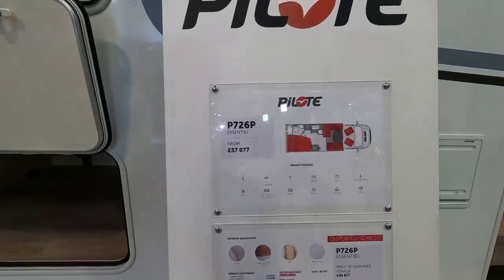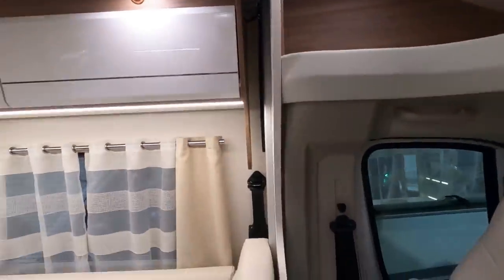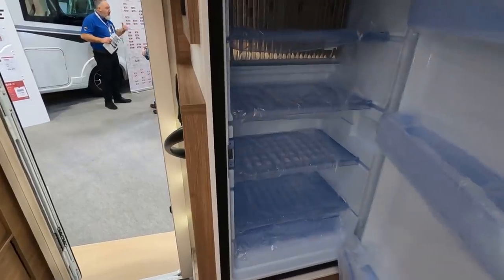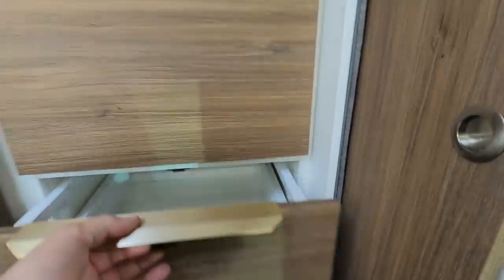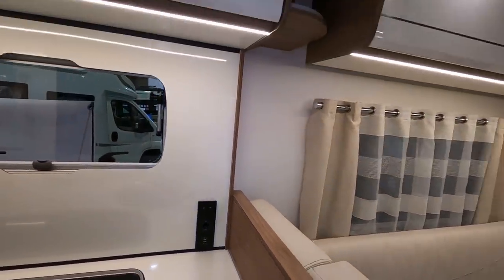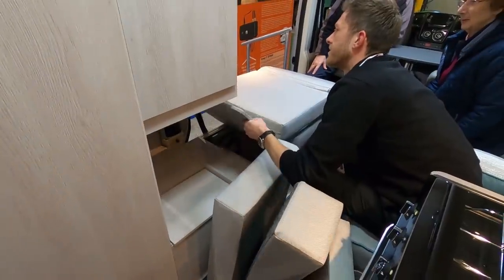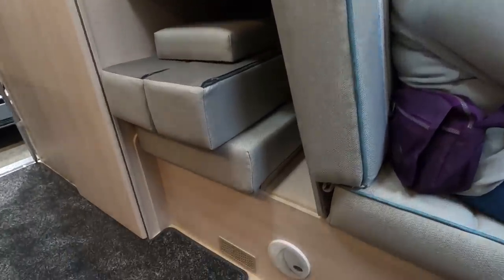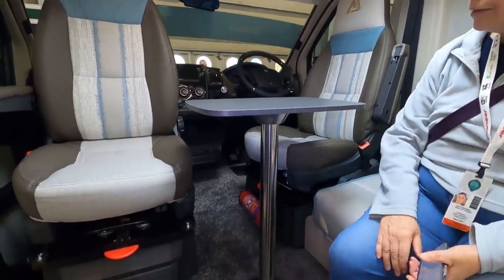Pilote And Autosleeper Motorhomes | Caravan Camping And Motorhome Show 2020 Pt6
A look at Motorhomes from Pilote and one of our all time favourites from Autosleeper from the Caravan Camping And Motorhome Show 2020 .
Chapters
Start (0:00)
Pilote P726P (0:04)
Autosleeper Symbol (09:18)